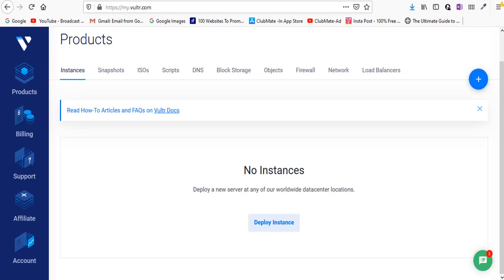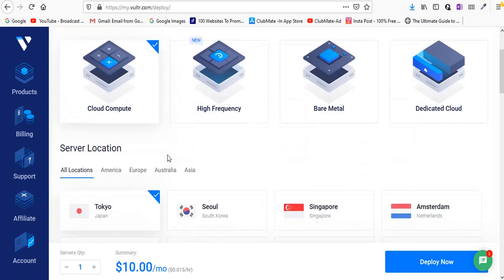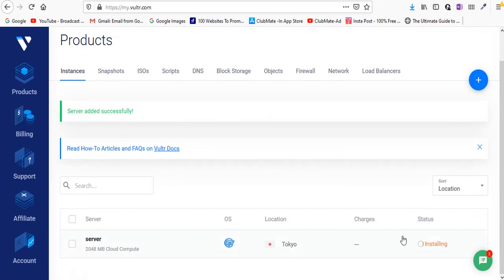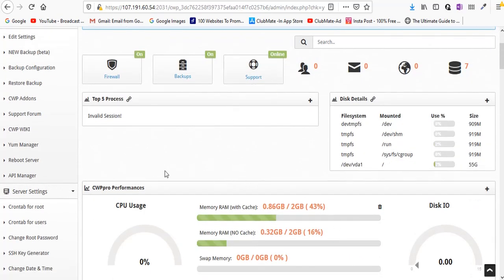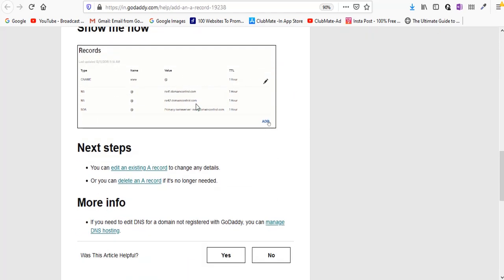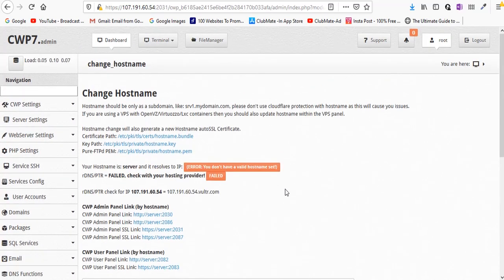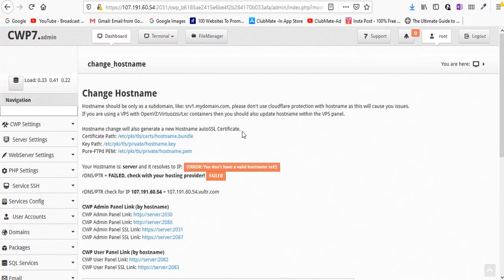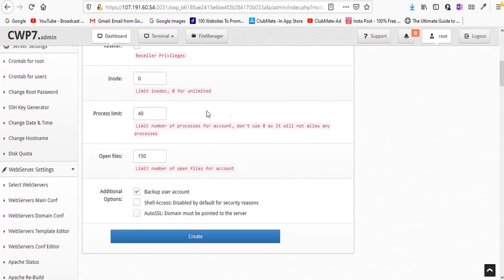CentOS Web Panel(CWP) One-Click Installation on VPS - 2024 Guide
Now Get $100 for FREE to try Vultr Service. Great ! .isn't it? Just click the link above and get started.

One Click-Super Easy Vultr -CentOS Web Panel(CWP) Installation & Setup- Guide to create a professional server quickly.

CentOS Web Panel (CWP), also known as Control Web Panel, is a server control panel similar to cPanel. CWP is available for free, and a professional version is also available. CWP can migrate cPanel servers with a few clicks. The CWP Migration wizard imports all MySQL databases, MySQL users, and website files from cPanel.

Prerequisites
1. Reserve an IP address for CWP to ensure it doesn't change when you upgrade your server or restore backups. CWP requires a static IP address.
2. CWP requires a fully-qualified domain name (FQDN) to assign the SSL Certificate. Select a domain name and make sure you know how to assign the IP address with your DNS provider.

Vultr, founded in 2014, is on a mission to empower developers and businesses by simplifying the deployment of infrastructure via its advanced cloud platform. Vultr is strategically located in 17 datacenters around the globe and provides frictionless provisioning of public cloud, storage and single-tenant bare metal.